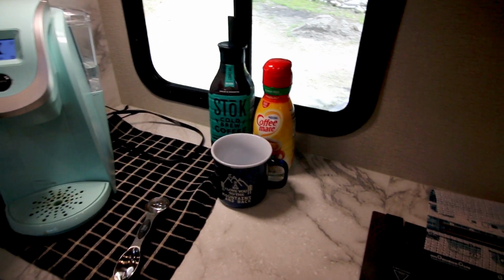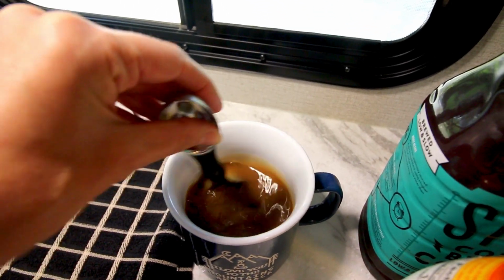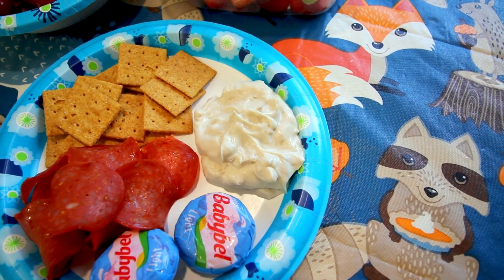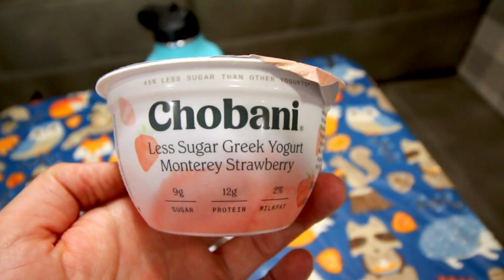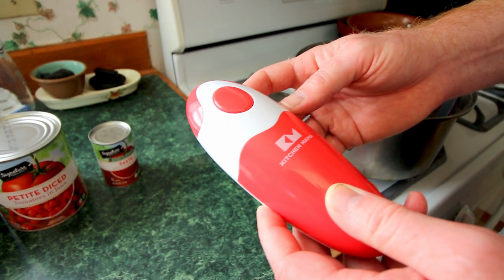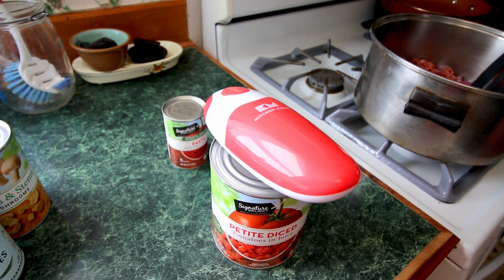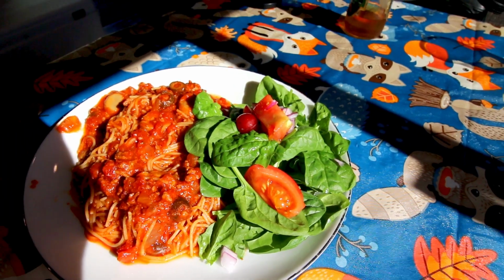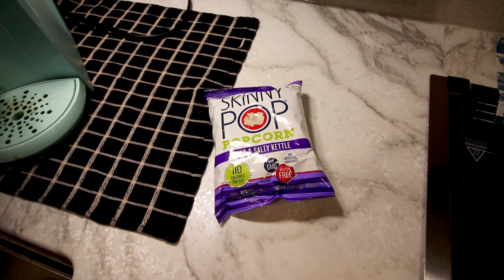What I Eat In A Day On WW (Weight Watchers) Trip Edition | MyWW Green Plan | Kitchen Mama Can Opener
What I Eat In A Day On WW (Weight Watchers) Trip Edition | MyWW Green Plan. I show what a full day of eating looks like for me on the MyWW Green Plan (Weight Watchers) while away from home on a trip. I show points for everything and I am allowed 30 SmartPoints a day. Hopefully this will give you some ideas! I also review a new product that was sent to me, the Kitchen Mama electric can opener.

*Correction on Spaghetti points: It is 6 SP a serving or 11 for two servings!*
The playlist with all our other weigh-ins is linked below as well as a links to my other WW playlists.